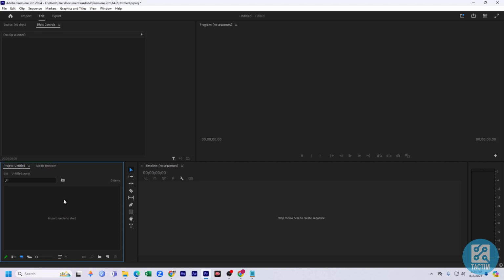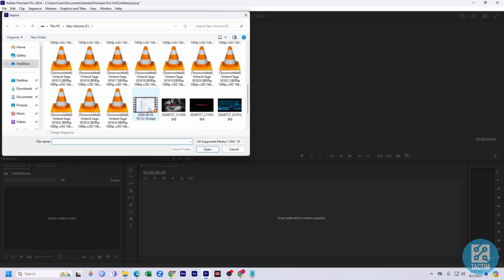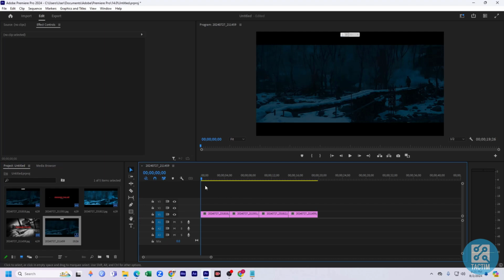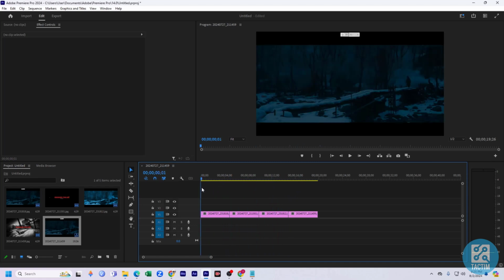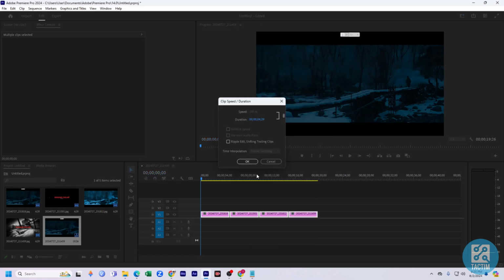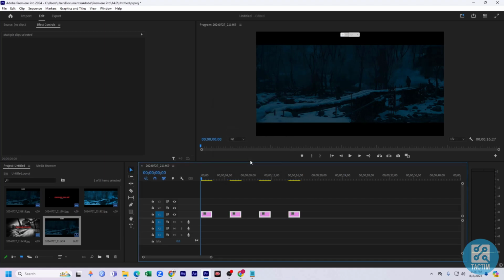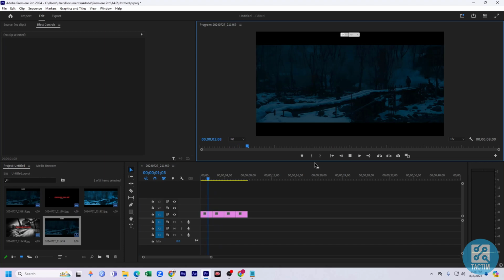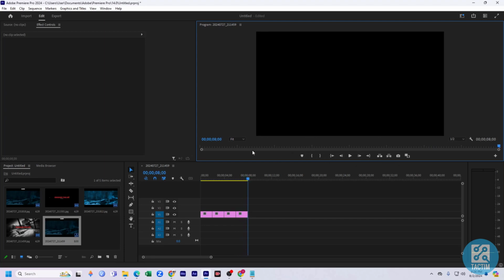How to change image duration in premiere pro 2025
In this video, you'll learn how to change the duration of images in Adobe Premiere Pro 2024. Whether you're a beginner or looking to refine your editing skills, this step-by-step guide will help you adjust image durations seamlessly. Follow along and enhance your video projects with precise timing and transitions.